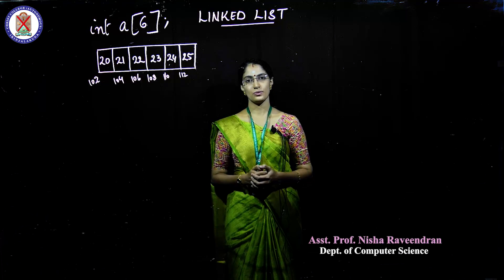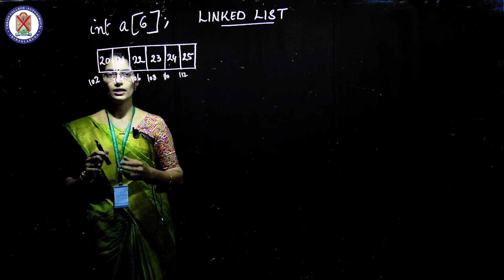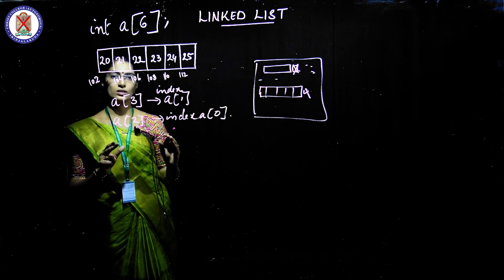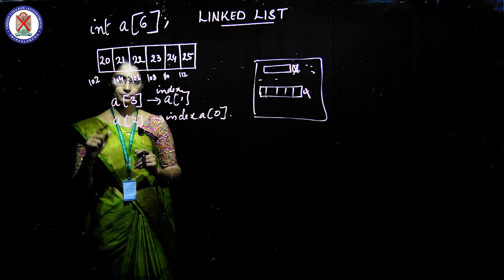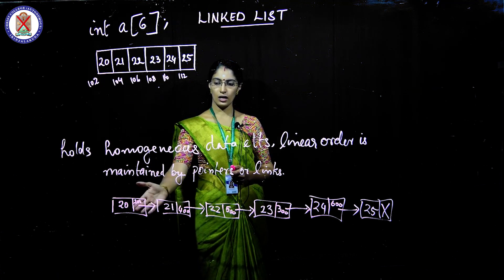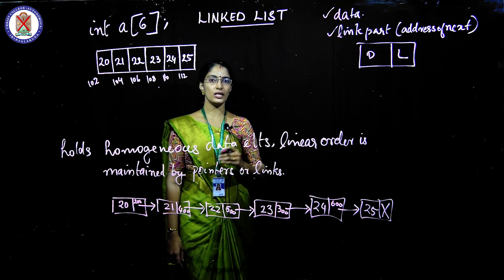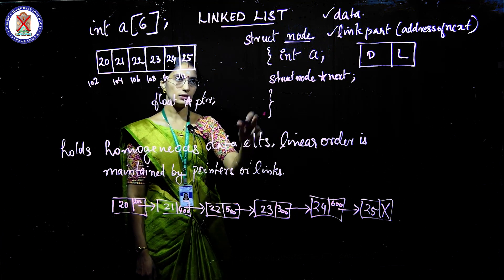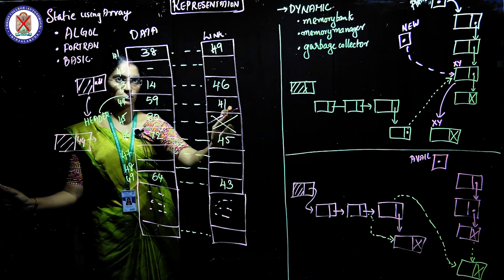Introduction to Linked list Part 1| Data Structures & Algorithms | Christ OpenCourseWare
S1 MSc Cs
S3 BCA , BSc CS,
S4 (Complementary paper)
BSc Maths, Physics

Instructor : Asst. Prof. Nisha Raveendran